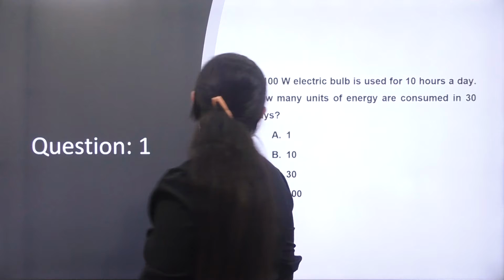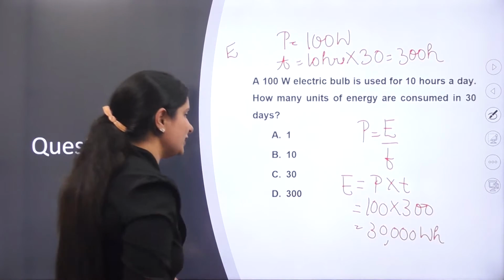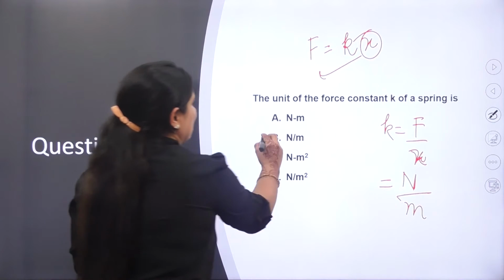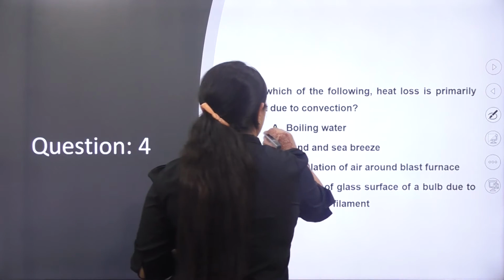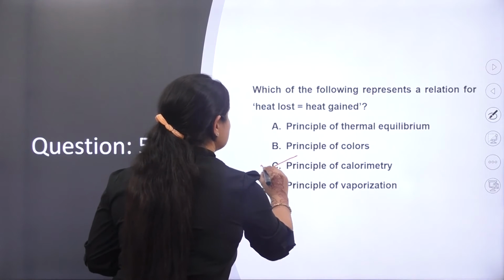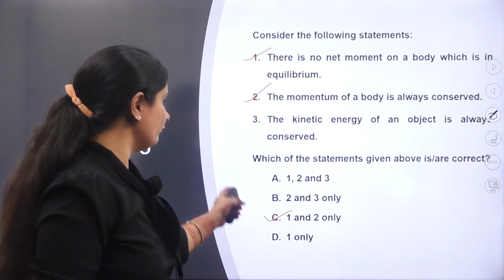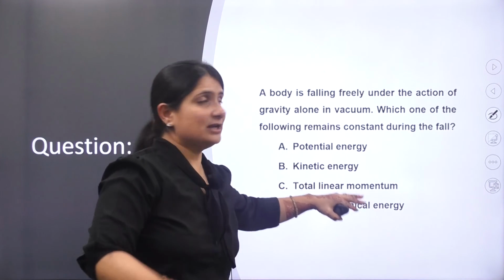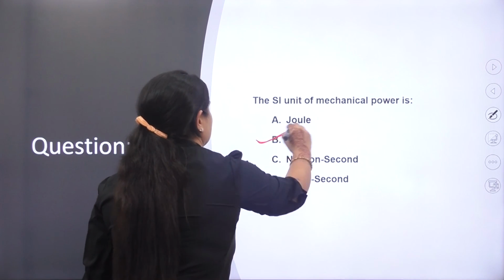Best Way to Clear Combined Services Exams | Science MCQs Day - 10